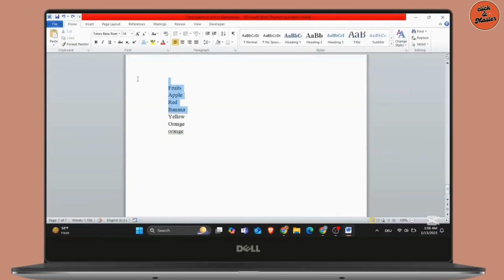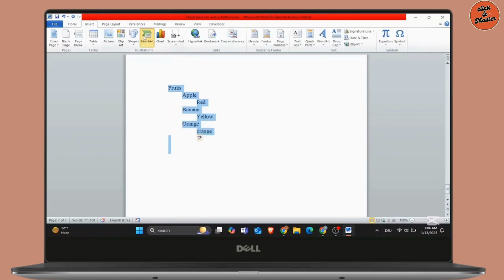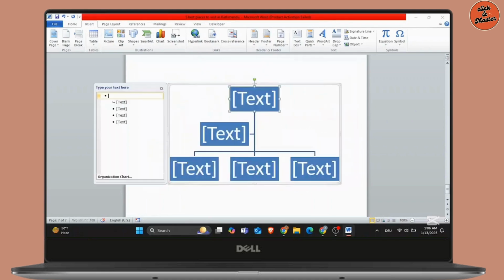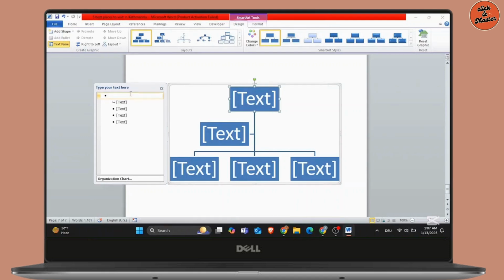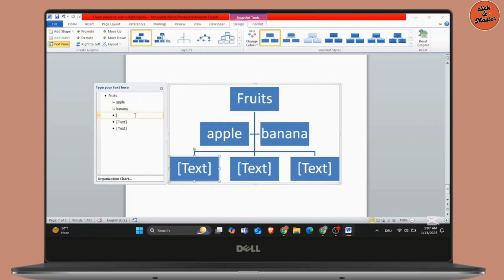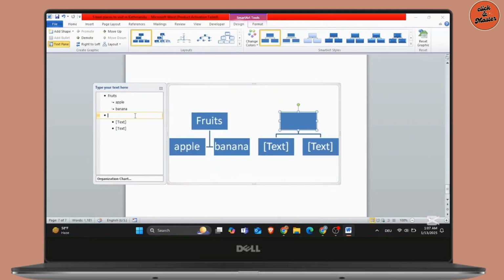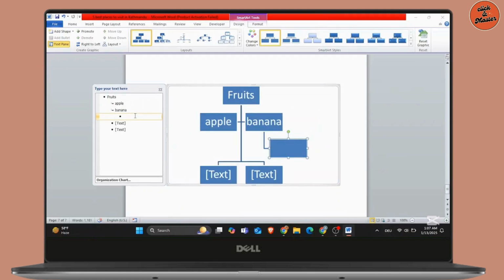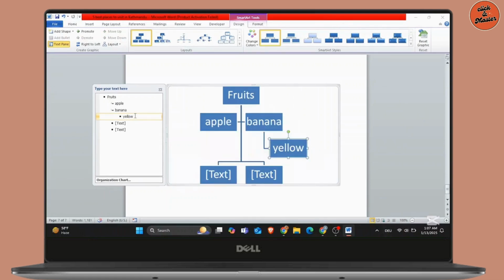How to Create Organizational Chart in Microsoft Word ?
Welcome to our step-by-step guide on "How to Create Organizational Chart in Microsoft Word"! If you need to design a professional organizational chart quickly and easily, this video is for you. We'll walk you through the process of creating an organizational chart in Microsoft Word, whether you're a beginner or looking to enhance your document formatting skills. From selecting the right tools to customizing your chart, these tips will help you create clear, organized visuals to represent your team structure or business hierarchy.

In this video, we will show:

How to create an organizational chart in Microsoft Word
Step-by-step guide to designing an org chart in Word
How to use SmartArt to make an organizational chart
How to customize and format an organizational chart in Word
Tips to design a professional organizational chart for your team